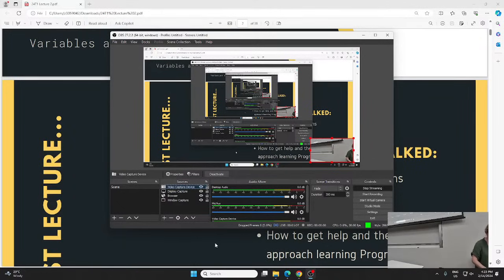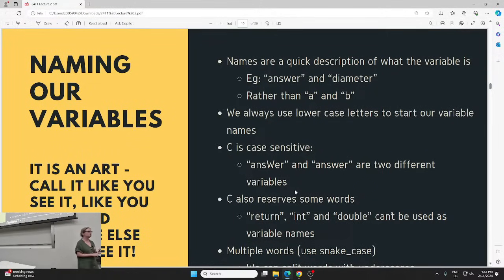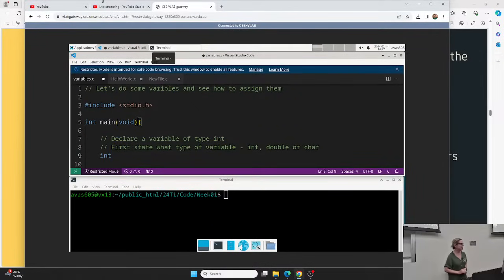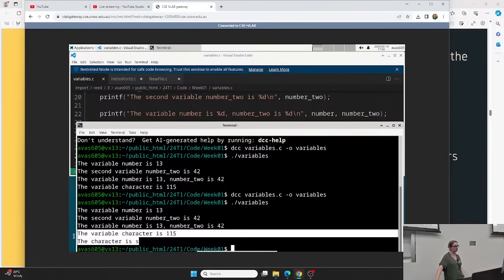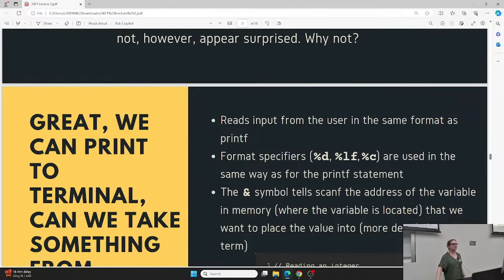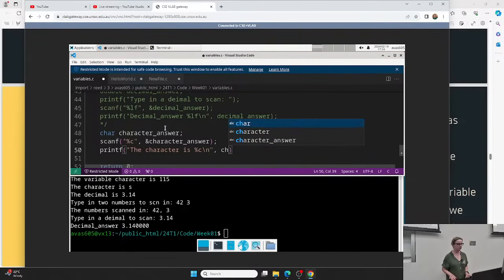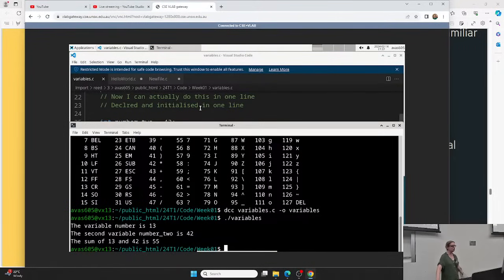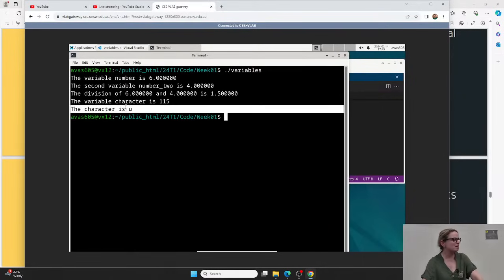COMP1511 Week 1 Lecture 2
0:00:00 - Pre-Lecture
0:01:26 - Intro and recap
0:07:52 - How do computers store data?
0:10:31 - Variables and data types
0:21:35 - Live Demo
0:41:41 - Lecture Break
0:50:36 - Scanning variables
1:08:05 - Constants
1:11:39 -  Using variables in expressions
1:46:50 - Real world examples of limit issues
1:16:20 - Doubles and division